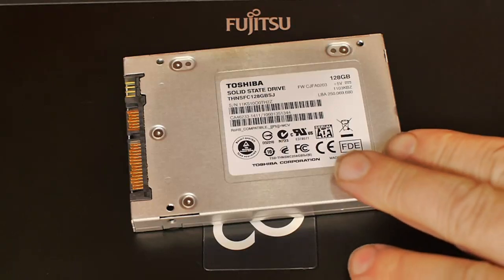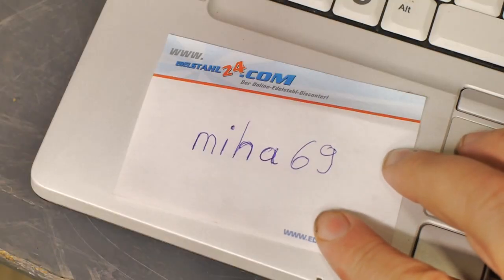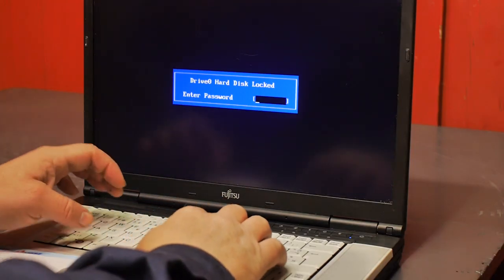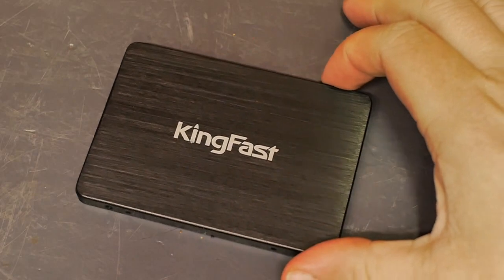Unlocking a hard drive on a Fujitsu laptop with a phoenix bios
How I remove the solid state hard disk password protection, on my Fujitsu laptop that used a Phoenix bios. Spoiler: just set the bios supervisor password, before the hard drive protection options become available. I hope this helps someone out, took me long enough to figure this out :)